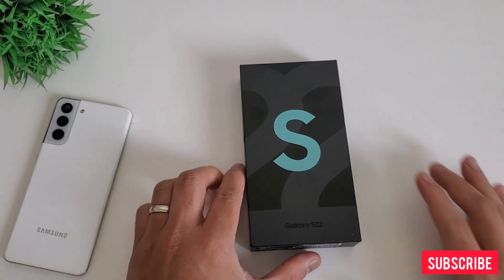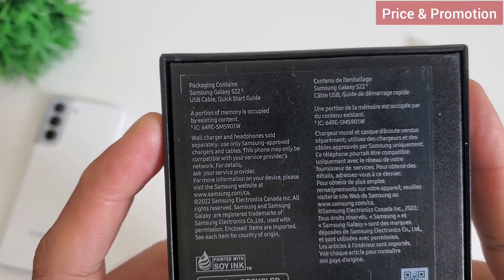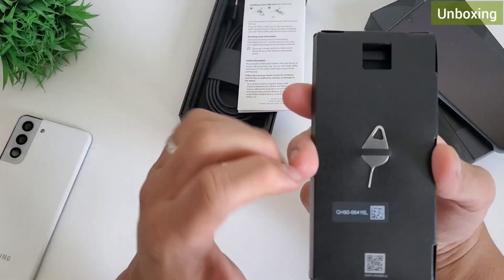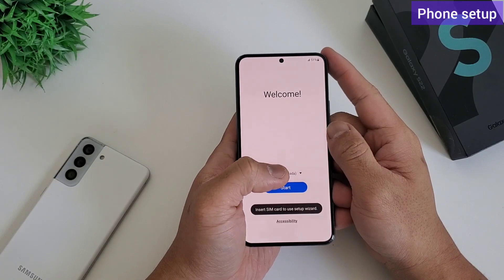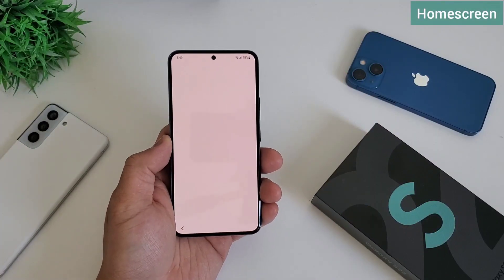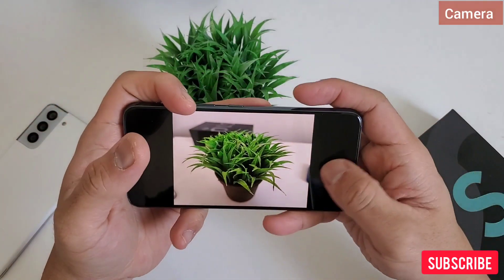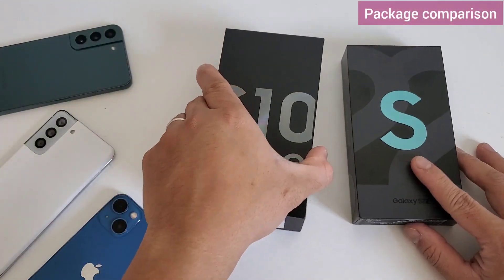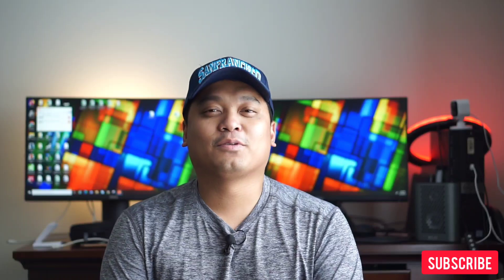Samsung Galaxy S22: Borrowed look with different beat! (Unboxing, first impression & comparison!)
Samsung S22 full review! Samsung S22 unboxing! Samsung S22 camera! Samsung S22 speed! Samsung S22 Ultra review! Samsung S22 price! Samsung S22 battery! Samsung S22 promotion! Samsung S22 5G! Samsung S22 vs

Its the time of the year where we get to have the best phone Samsung can offer. They skipped last year's Note series so this is the most... Well... Anticipated time for Samsung fans including me.

There a lot of changes on the S22 series, some are really good upgrades and we will go through them as we unbox the newest and latest Samsung flagship phone of 2022.

➡️ Our Professional Gears/Setup:

Video recording: Sony A5100 / Samsung S10+ / Pixel 6 / iPhone 13
Voice recording: Rode Video Mic / PV510+ Lavalier Lapel
Video stabilization: DJI Osmo / Movo SPR-5
Studio Lights: Bower Studio
Video Editing Tool: iMovie / inShot / Filmora
Thumbnail: Nikon D610 / Sony A5100
Video Thumbnail Editor: Canva / Snapseed
SEO: VidIQ